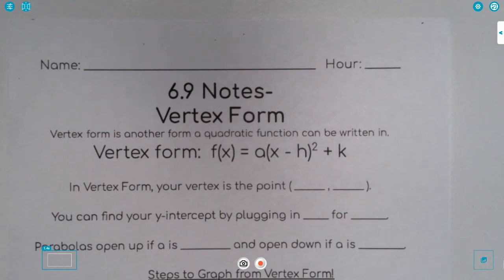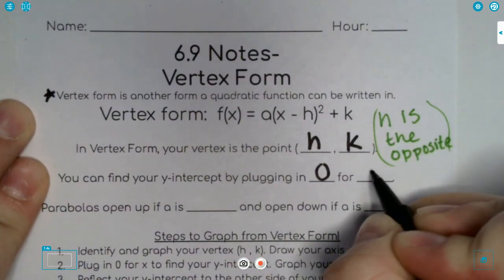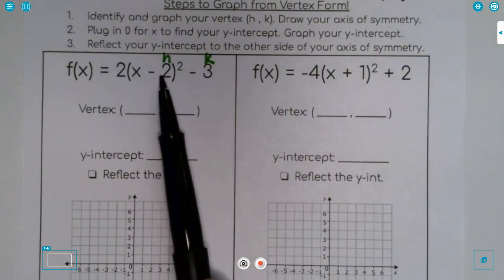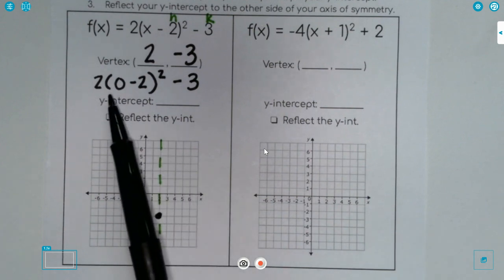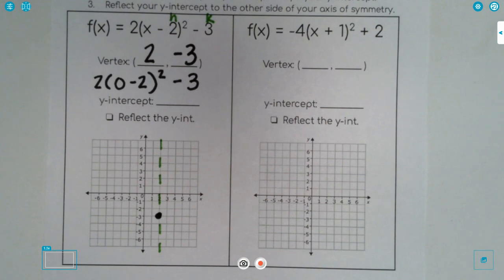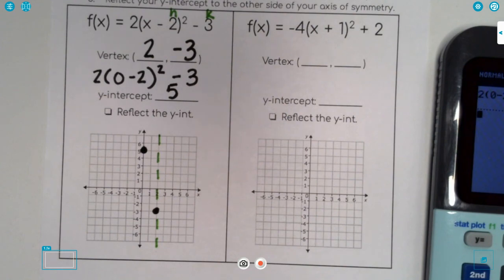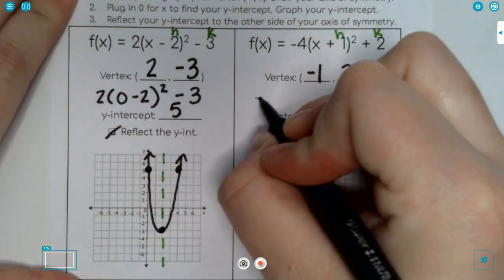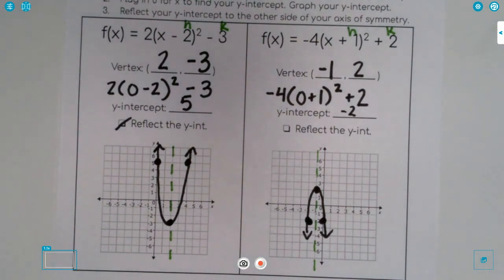6.9 Notes- Vertex Form